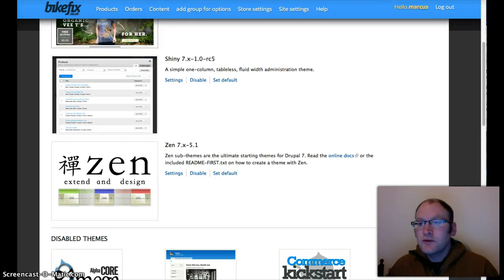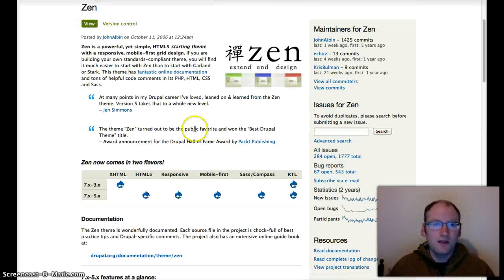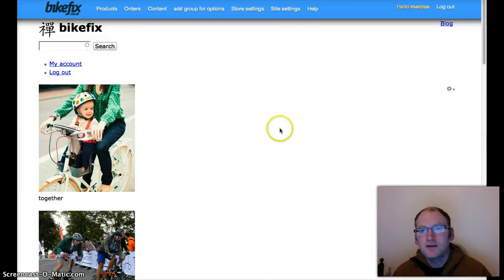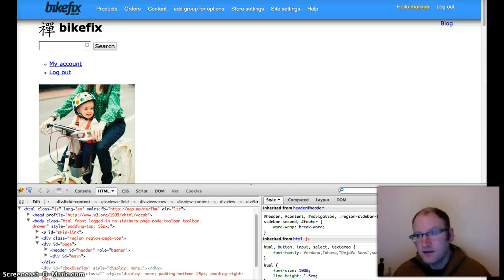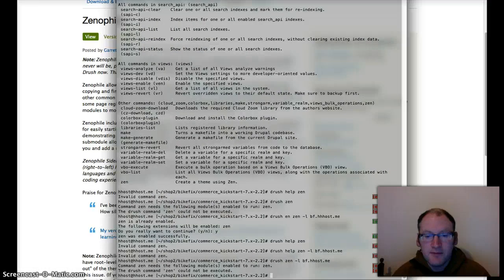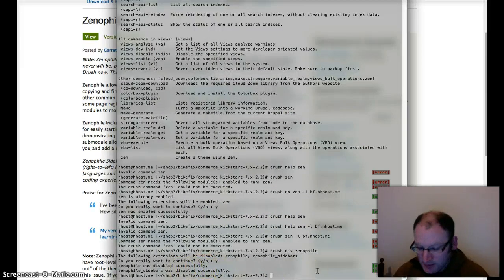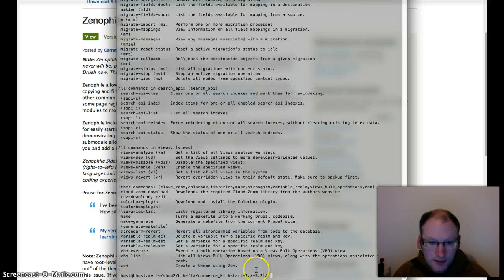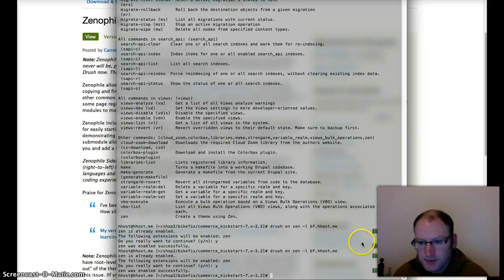starting with zen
errors not help yet